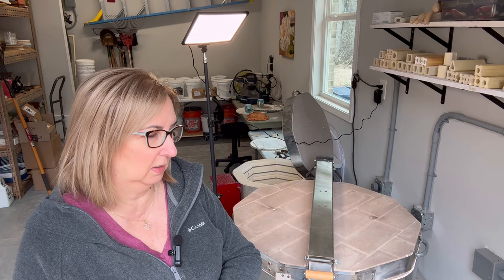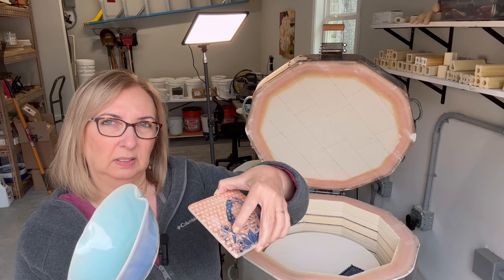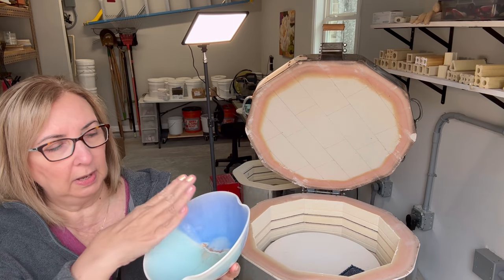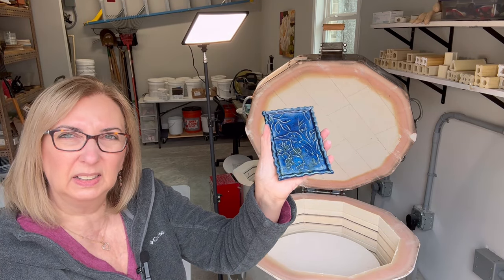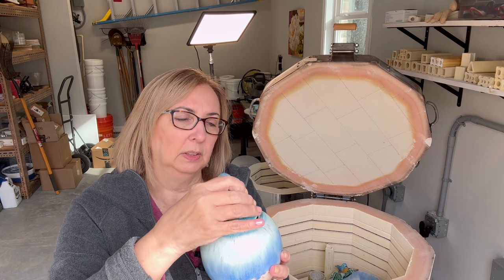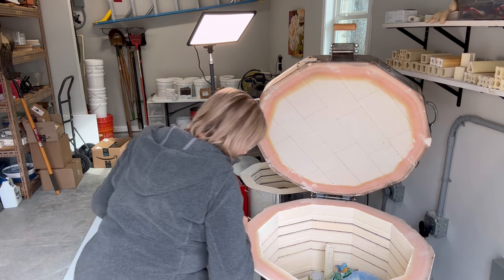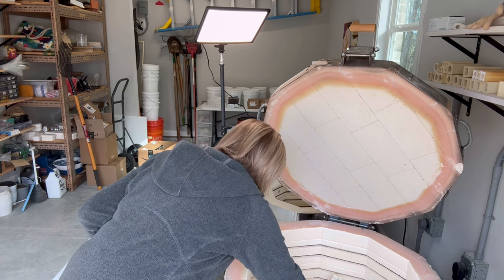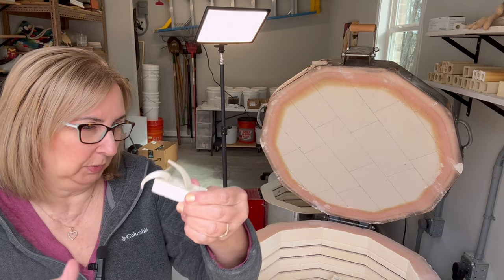💕Kiln opening, special pieces. Sharing glazes! Kiln unloading!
I hope you enjoyed this video. Let me know which one was your favorite piece.

Mixed glazes used:
For recipes, see posts under the Community tab:
Selsor Chun
Selsor Oribe
Kittens Clear

Commercial glazes used
Amaco Cirrus Flow, Honneydew Flux, Honey Flux, River birch, Deep Sea, Jade Celadon

Mayco Midnight rain, Celadon Bloom

Spectrum Cactus glaze, Pearl white

Laguna Spring Green, Robins egg, Castile blue

Coyote Fairy rose glaze

Clays used:
Laguna Frost porcelain, Kentucky Mudworks Dark Star